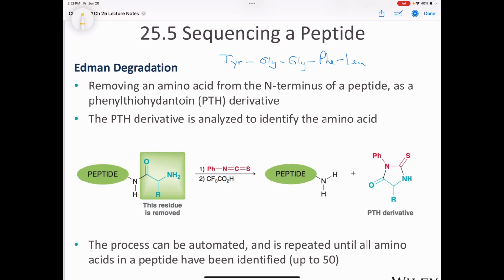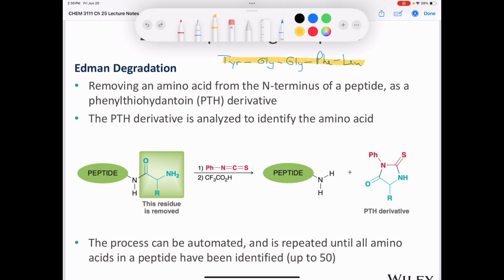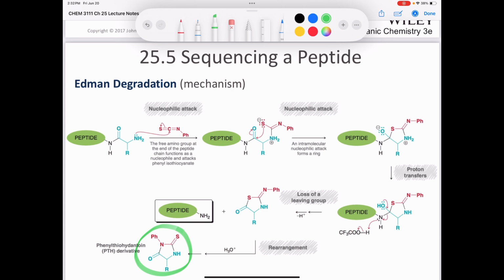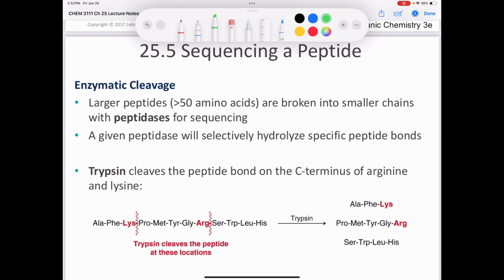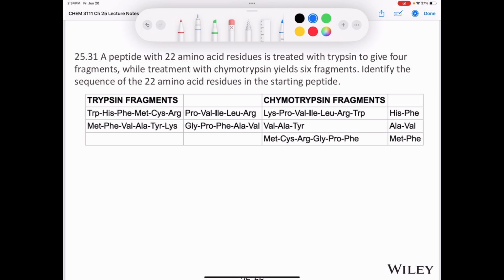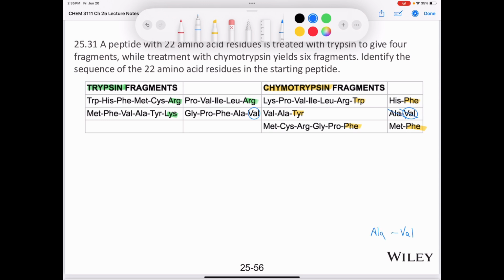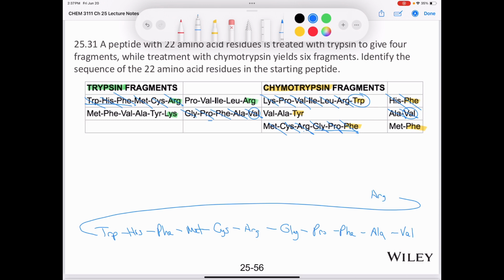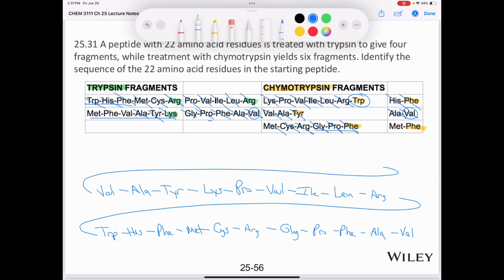25.5 Sequencing a Peptide